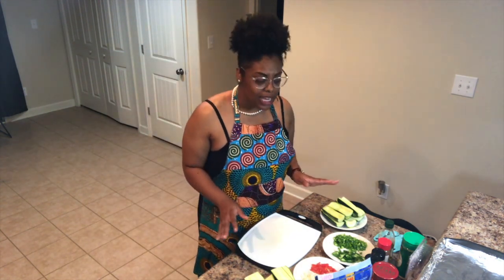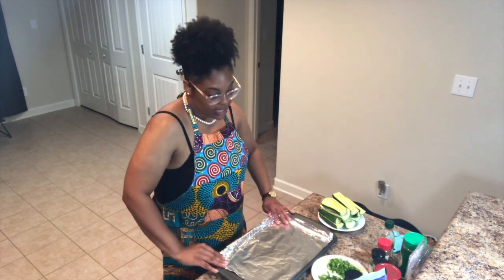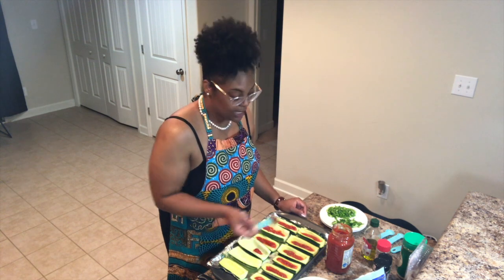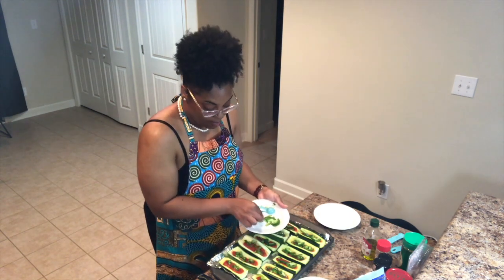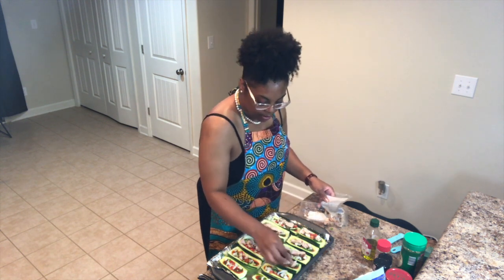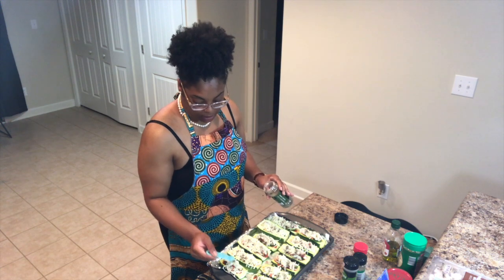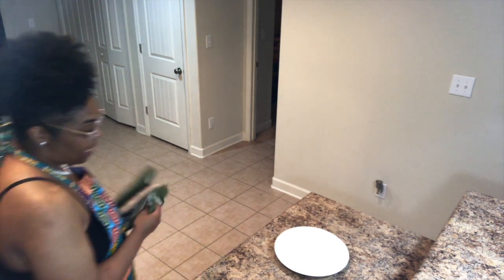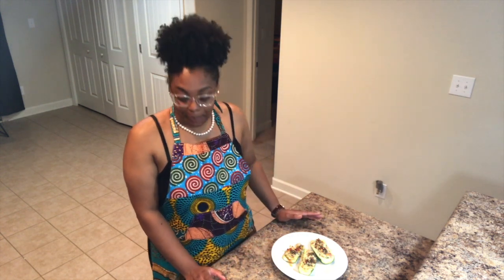How To Cook Zucchini Pizza Boats ~ Angie's Cooking Creations!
This video will cover How To Cook Zucchini Pizza Boats! Yummy, right?

Some things you’ll need to complete this quick meal:
* Zucchini
* Marinara Sauce
* Shredded Mozzarella Cheese
* Tomato & Veggies Toppings
* Olive Oil
* Seasonings
And of course a kitchen and cooking utensils

If it’s your first time here, I greet you with a big HELLO and if you’re a regular - hey boo hey! Thank you both for your continued support!

This channel is intended to share my cooking experience with you. A platform for us to share laughs and a good time all while making delicious meals, tasty treats, and maybe even a drink or two!

A little bit About Me:
I enjoy cooking so much and it brings me such joy, I thought why not share that joy with you! I hope my videos bring a smile to your day and new dishes to your table.

Interested in learning more? ABSOLUTELY! Want to take it a step further and learn about me? Sure thing! Let’s be friends, dropping that info too. You can follow my personal IG page!

Instagram Tags:
Name: @eat_responisbly